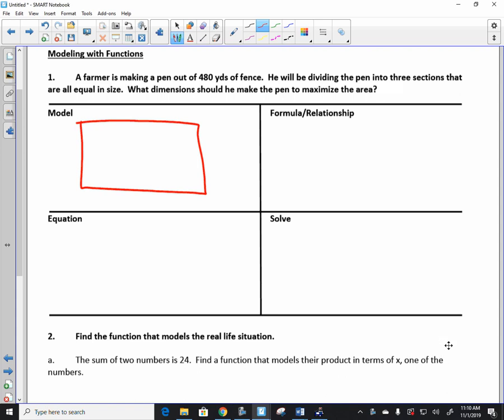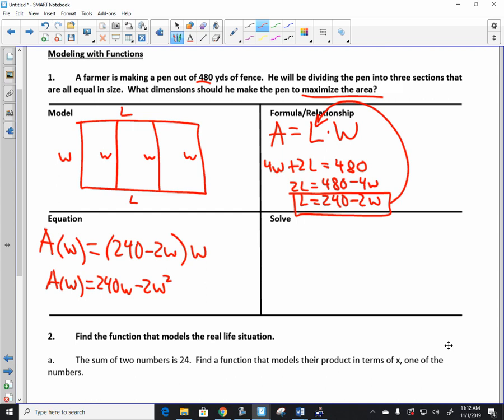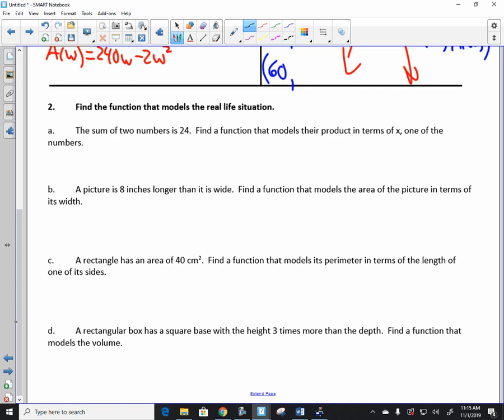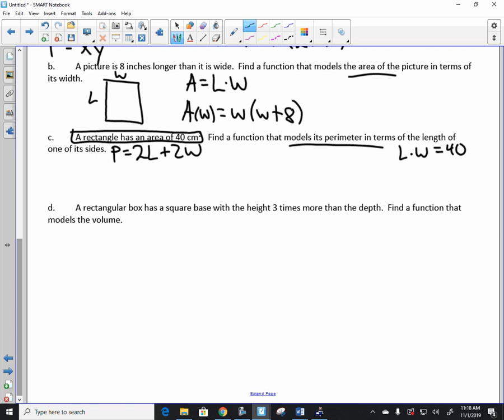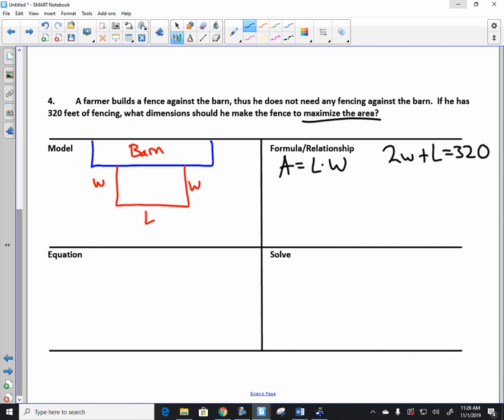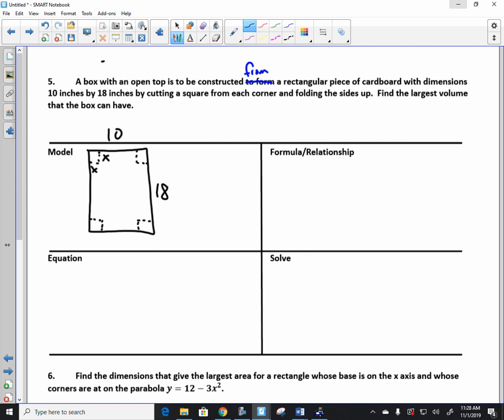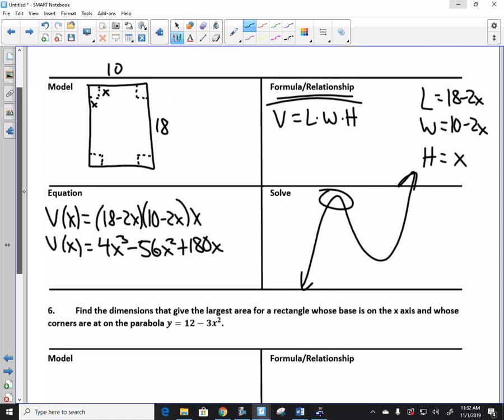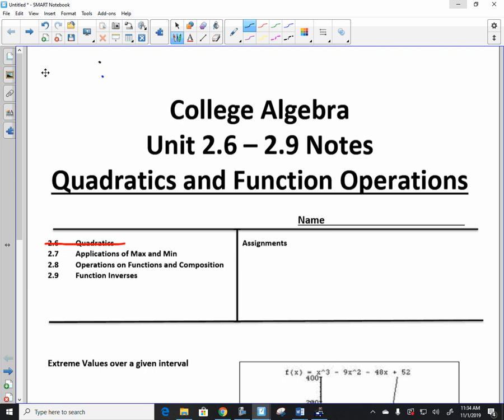College Algebra Unit 2 7 Notes Applications of Max and Min 2019 Day 1